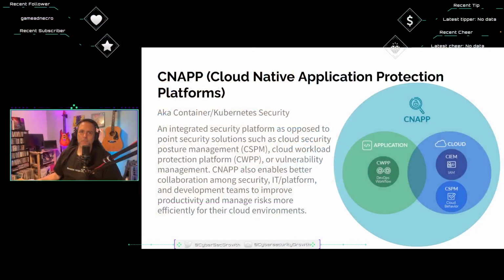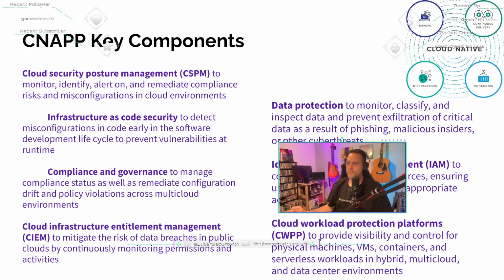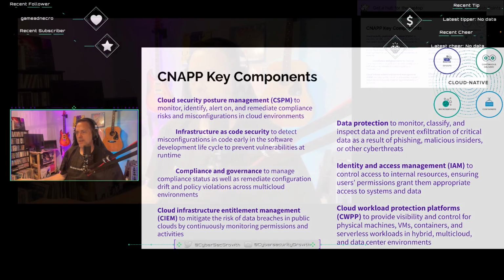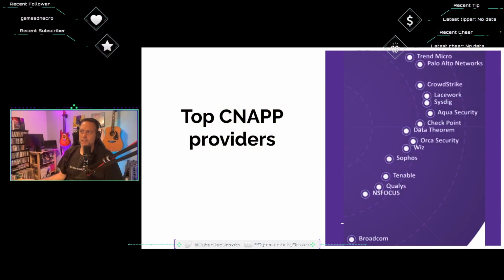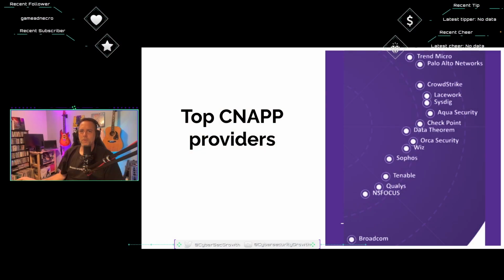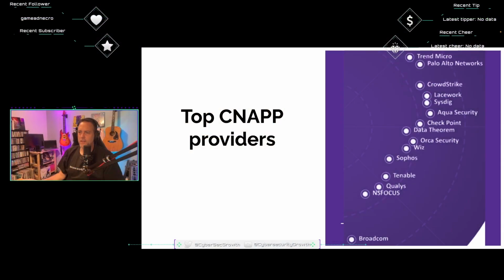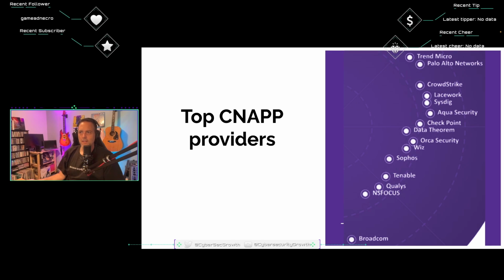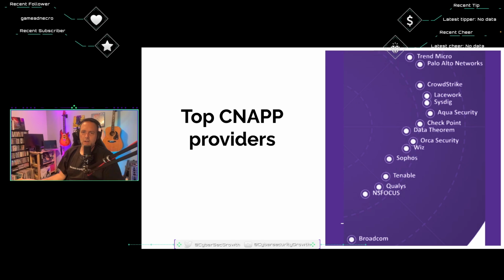#12 - CNAPP - Cloud Native Application Protection Platform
Welcome to Cybersecurity Growth. A show for aspiring and existing cybersecurity leaders.

Topics:
Death By Slides - CNAPP - Cloud Native Application Protection Platform
* What Is CNAPP?
* Key Components
* Top CNAPP Providers